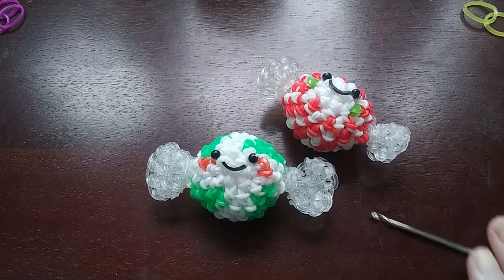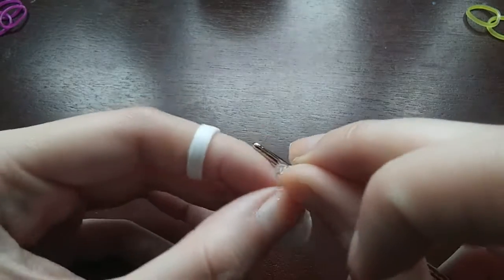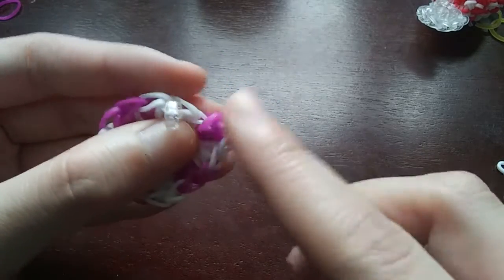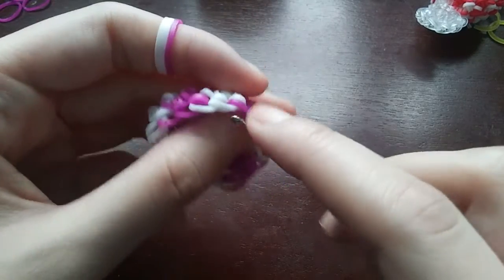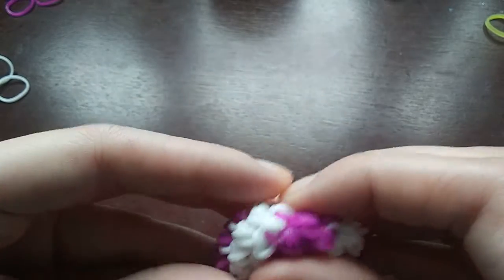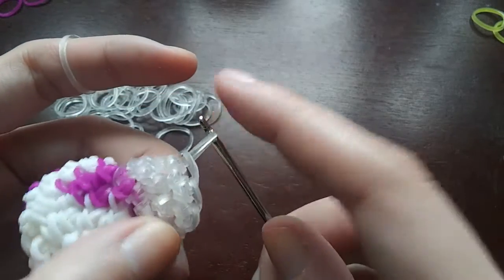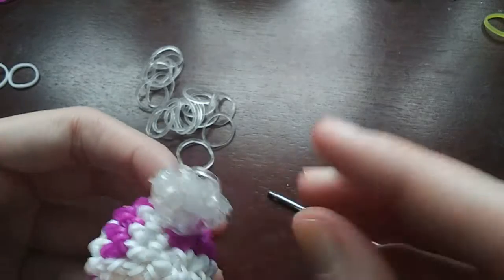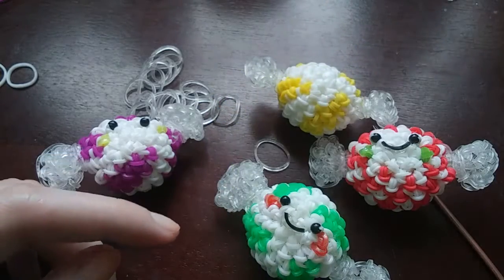Loomigurumi Peppermint (Rainbowloom)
Loomigurumi Peppermint design by me. I apologize in advance for calling the wrappers flaps the word wrappers wouldn't come to me oops. You can tell I just finished finals in the video my brain is just everywhere lol. This is a really easy design and there's not much attaching. I absolutely love this design I think its so cute and it turned out exactly how I wanted it. I hope you guys like this tutorial :D
Band Count
Total: 103
White: 71
Color: 32
Pattern
Tripled cap band
5 stitches in cap band (10)
Increase everything (5)
Increase every other until the last 3 loops. then increase the last 3. (start stripes) (16)
3 rows normal and continue stripes (16)
Decrease every 3rd (stop stripes just continue with white) (12)
Decrease every other (7)
Decrease till closed